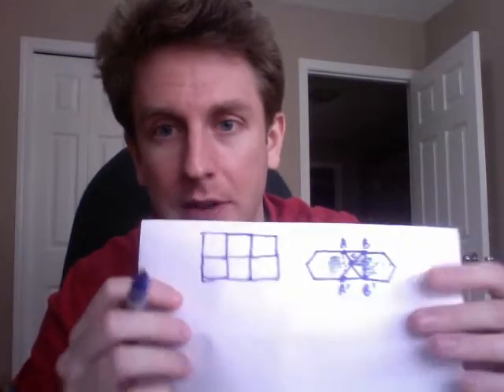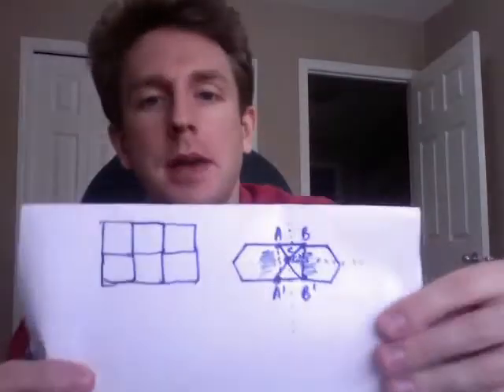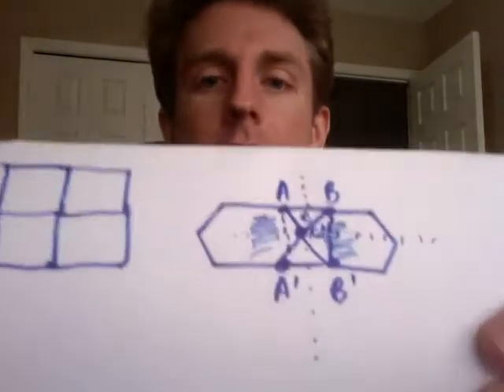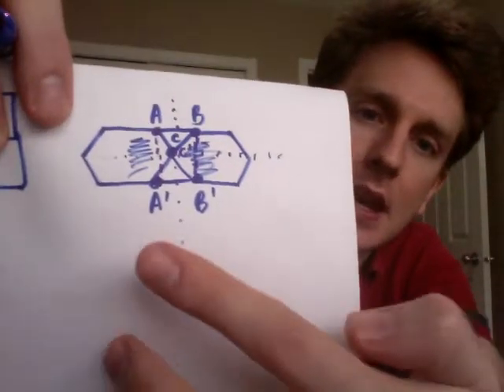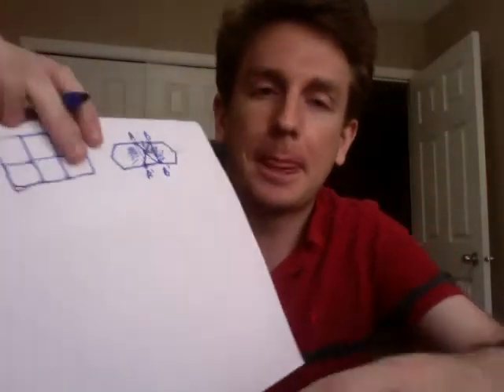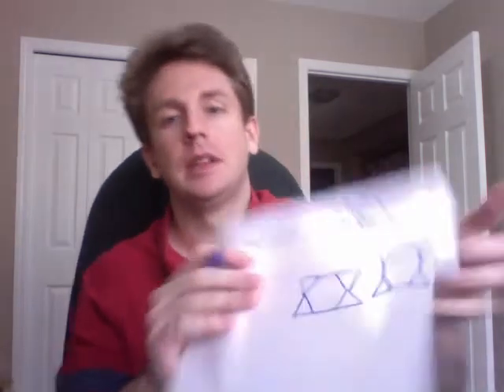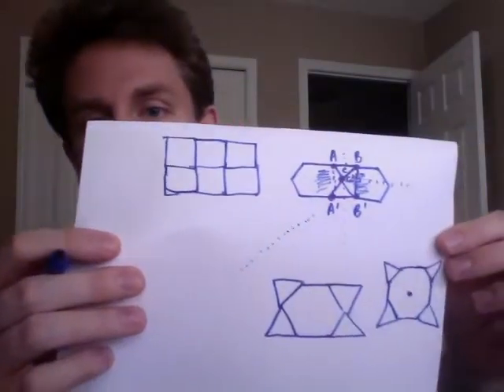Tessellations (Math 8)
It's your last math lesson of this school year!  Why not celebrate by making shapes repeat themselves?

12.1 What is a Tessellation 0:27
12.2 Tessellations with Translations and Reflections 4:30
12.3 Tessellations with Rotations 9:14
12.4 Escher-Style Tessellations 12:27